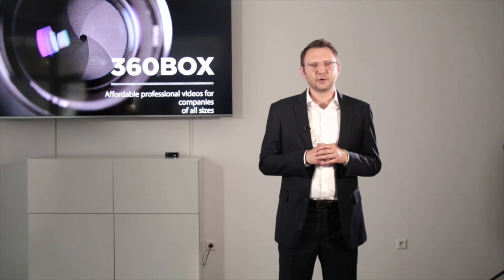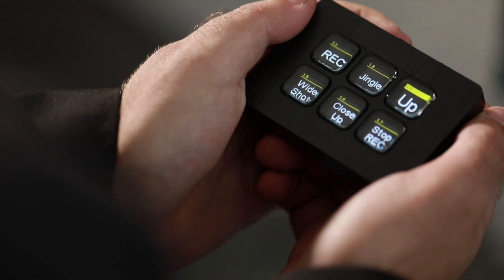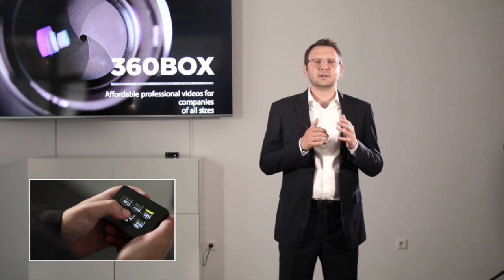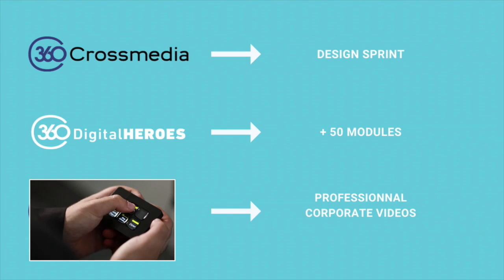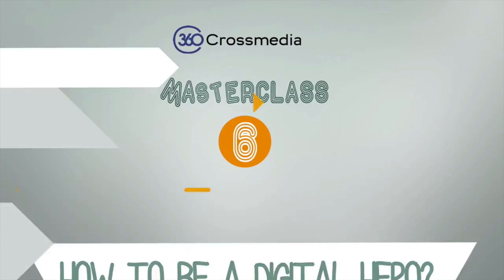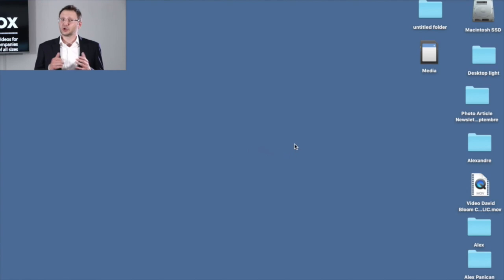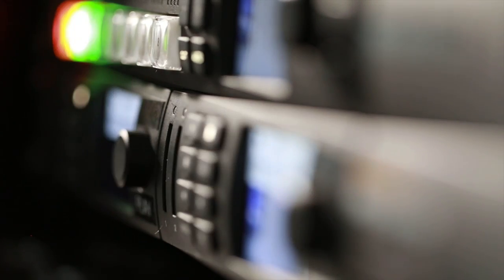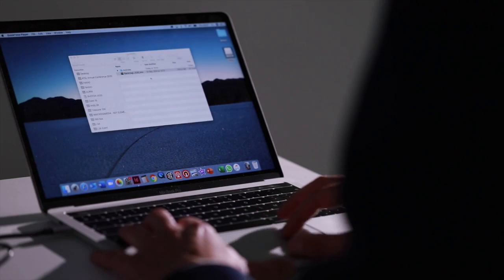Demo 360Box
Discover how the 360Box works